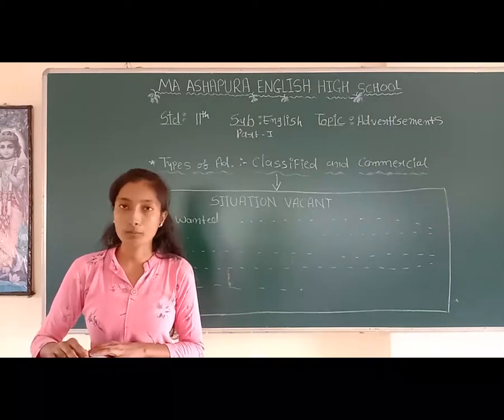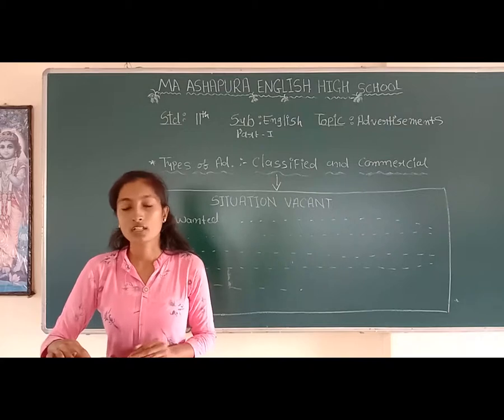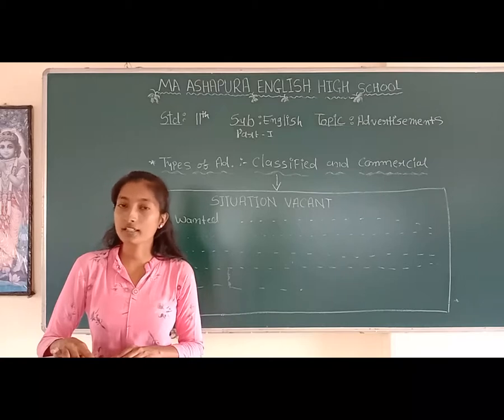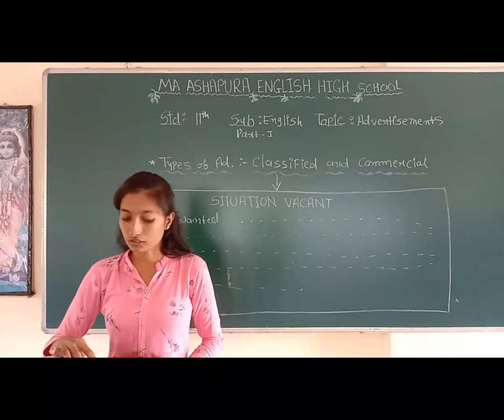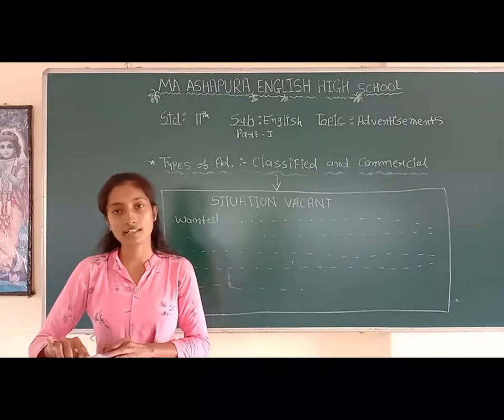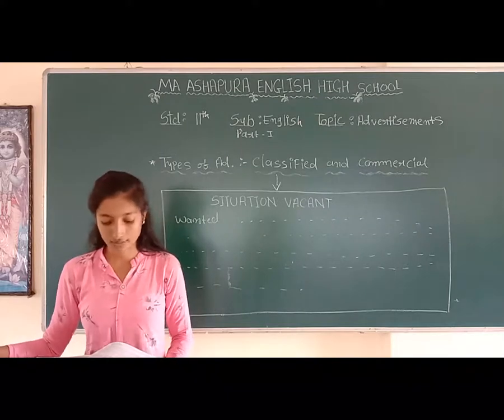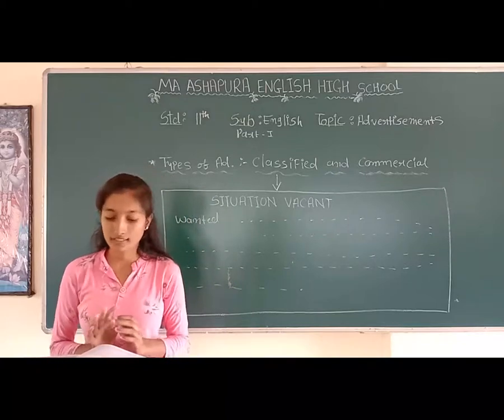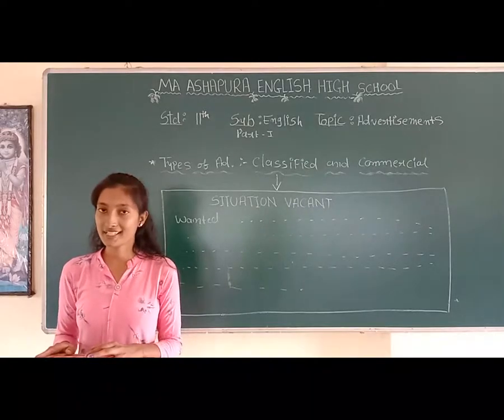STD 11th EM SUB ENGLISH TOPIC ADVERTISEMENT PART 1 MEERA MAM